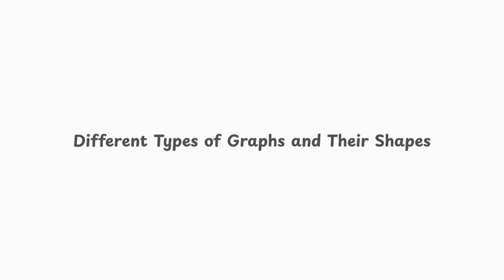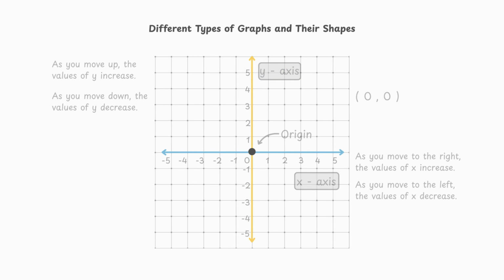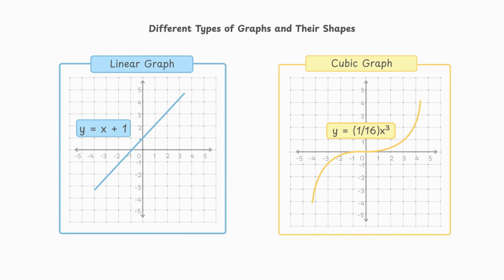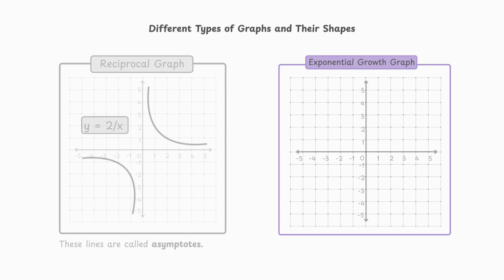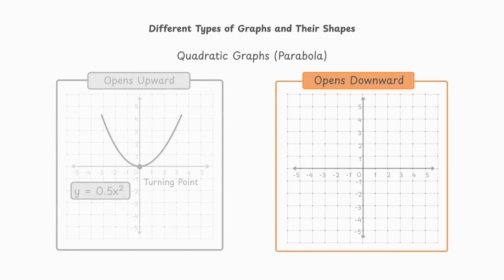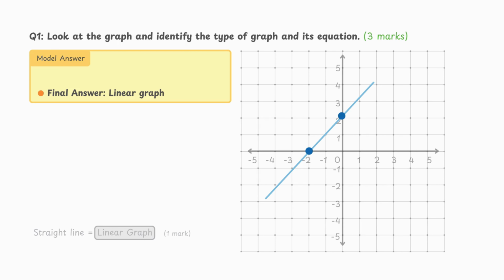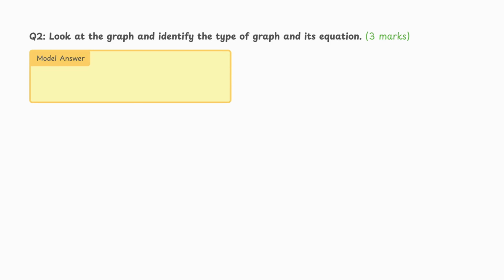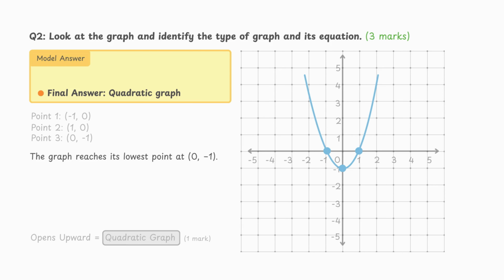GCSE Mathematics | Different Types of Graphs and Their Shapes | Explained + Worked Examples